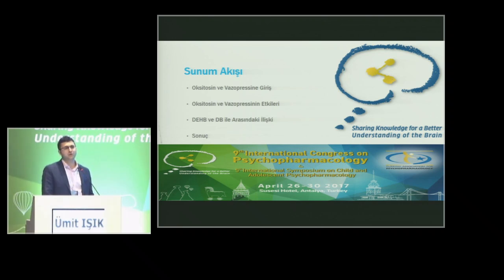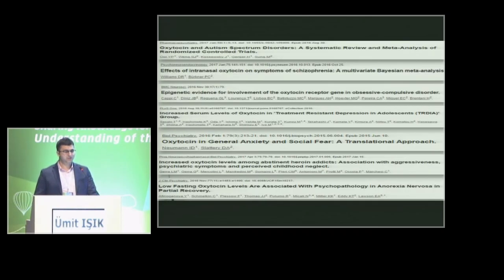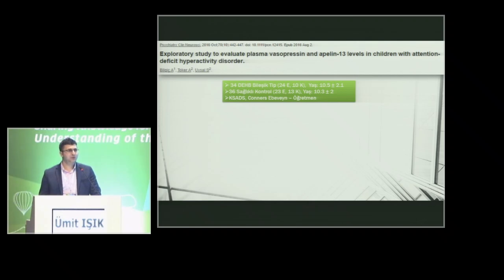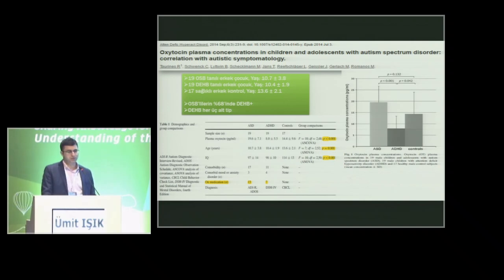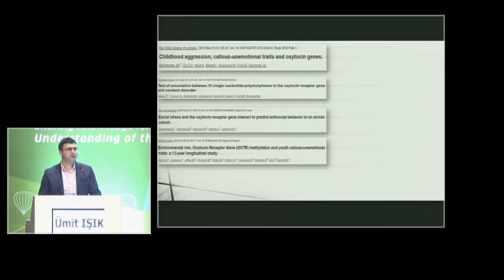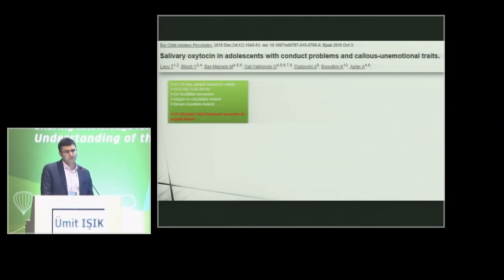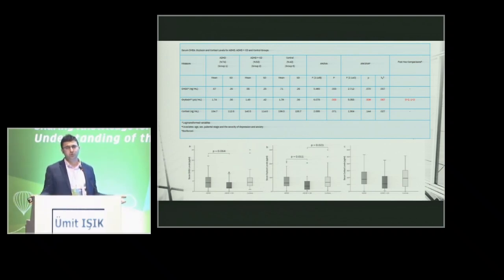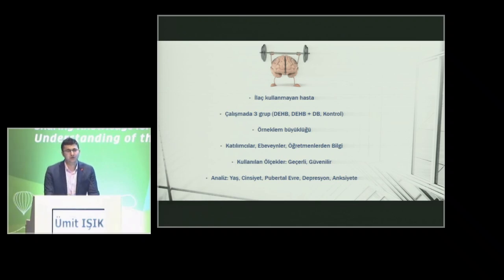Oxytocin and Vasopressin in ADHD and Conduct Disorder / Ümit Işık (EN)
Oxytocin and Vasopressin in ADHD and Conduct Disorder / Ümit Işık (EN) - The 9th International Congress on Psychopharmacology - 5th International Symposium on Child and Adolescent Psychopharmacology - 2017